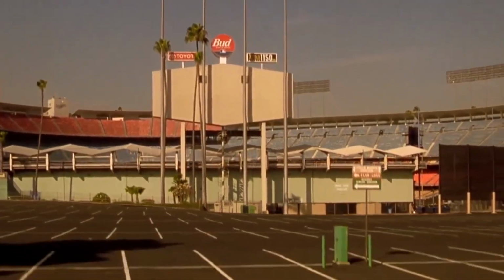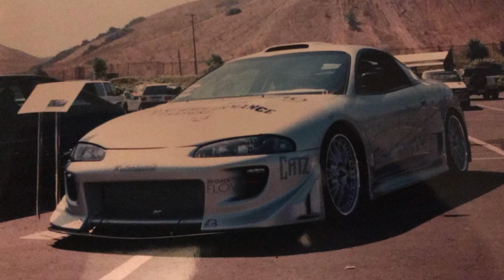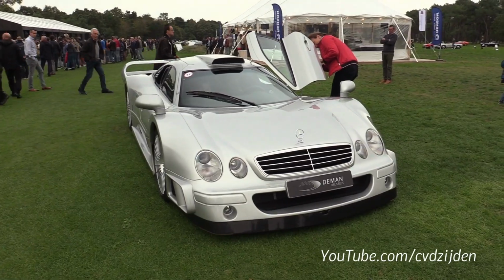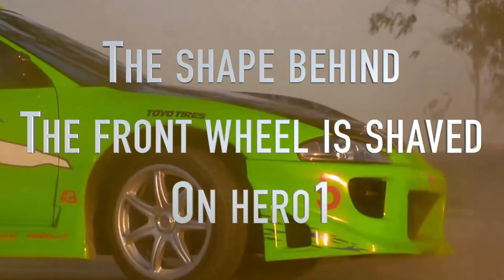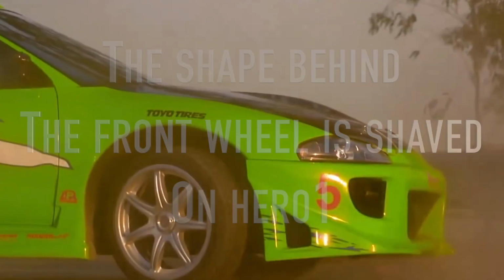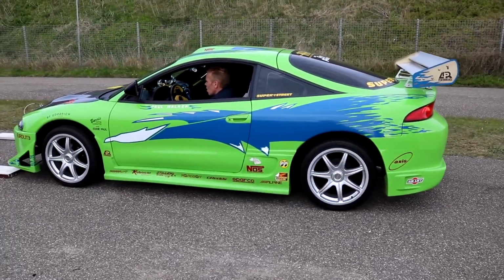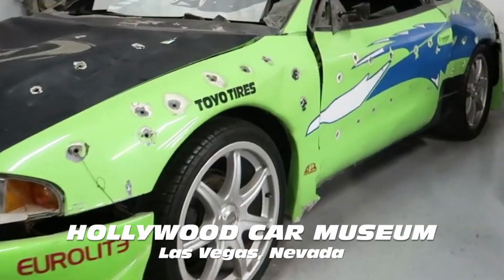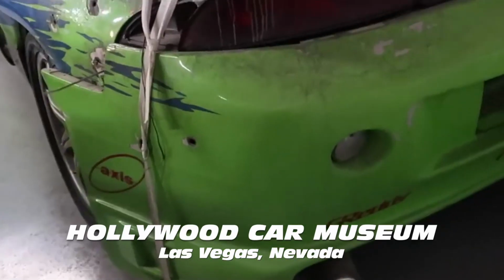EVERYTHING YOU NEED TO KNOW: The Fast and The Furious Eclipse in 10 minutes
The Fast and The Furious Eclipse and all it's secrets...
Learn the differences between the hero cars and the stunt cars and where to go if you want to see one of the real screen used Eclipse on display!

You could win a Peako Resin model of a Mazda RX7 Veilside Fortune in 1/43 scale and Jesse's prayer shirt by following theses rules :
2: Like this video
3: Follow @dom_dub on IG
4: Tag one of your friend in my latest IG Post
The winner will be announced when this channel will reach 10k subs.

Where to see the screen used cars :
Hero1 Eclipse : Hollywood Starcars Museum in Gatlingburg Tennessee
Stunt1 Eclipse : Rusty's Movie & TV Car museum in Jackon Tennessee
Blown Eclipse : Movie Car Museum in Las Vegas Nevada